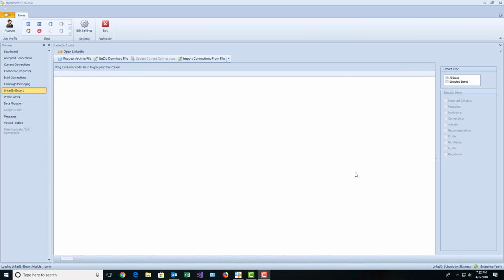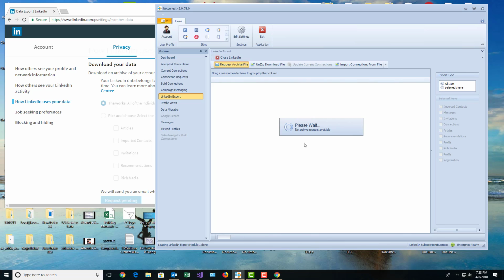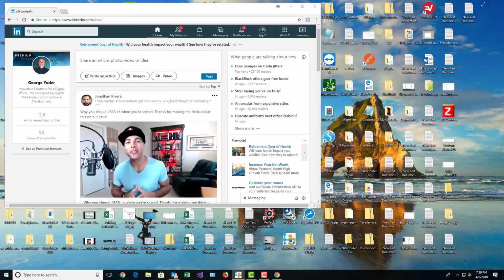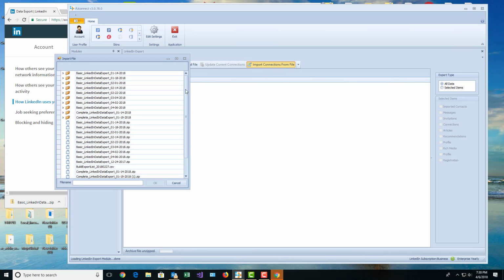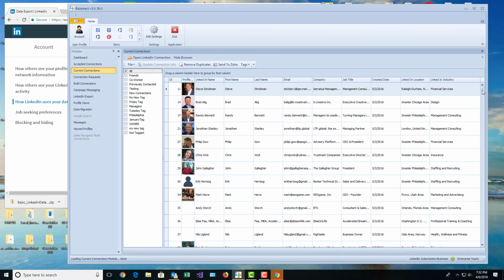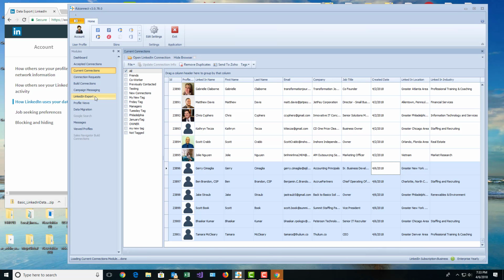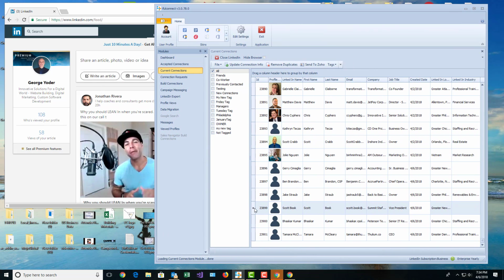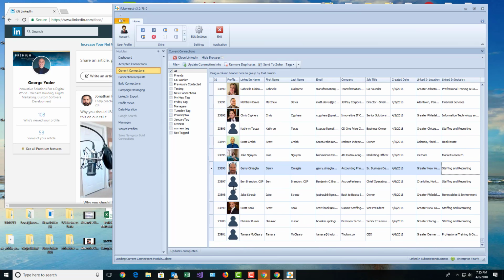Automated Lead Generation Software -​ Request LinkedIn Archive File and Import Connections